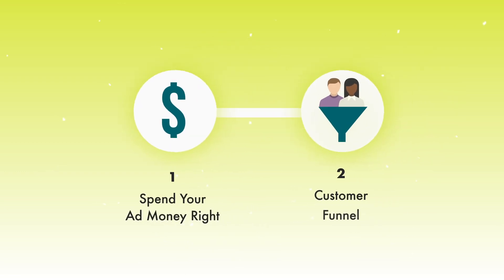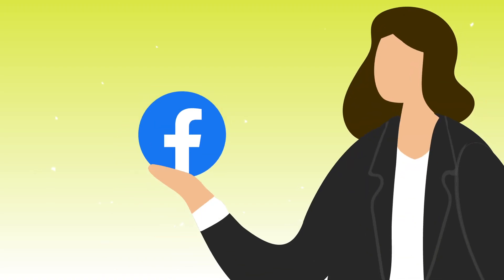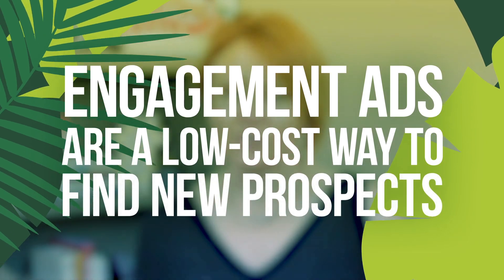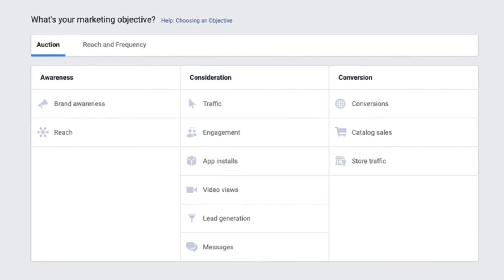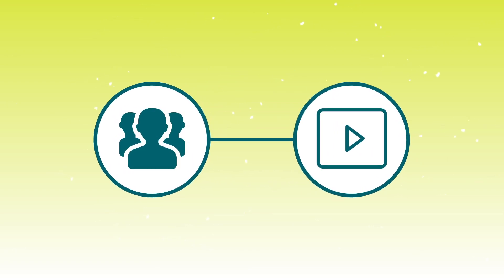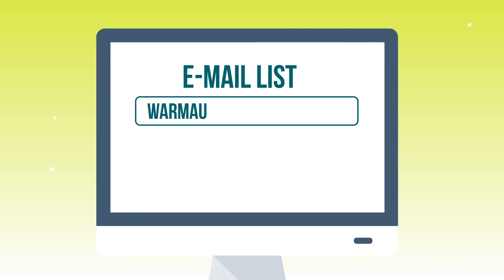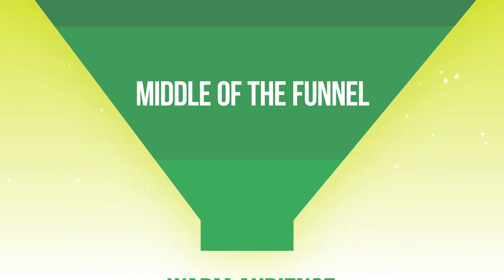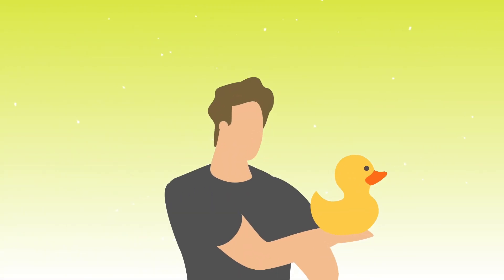How to Create an Instagram Ads Funnel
Wondering how to build an effective ads funnel on Instagram?

Instagram ads expert Susan Wenograd shows you how to leverage the power of ads to keep people on the platform and remarket to them in the future.

Learn which ads work at the various stages of your funnel, the biggest mistakes marketers make, and how to avoid them with your ads.

00:00 Intro
00:26 Customer Funnel Explanation
01:14 Selecting the Correct Campaign Objective
02:45 Creating Effective Engagement Ads
03:32 Maximizing Your Audience
04:22 Creating an Instagram Business Profile Custom Audience
05:07 Creating a Video Engagement Custom Audience
06:20 Creating Middle of the Funnel Ads
07:41 Mistakes to Avoid when Creating an Ads Funnel